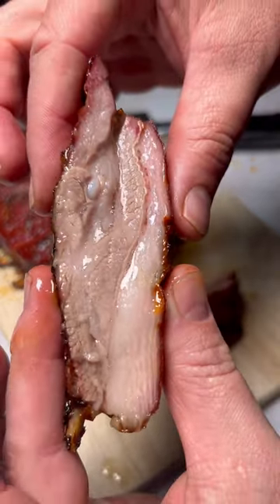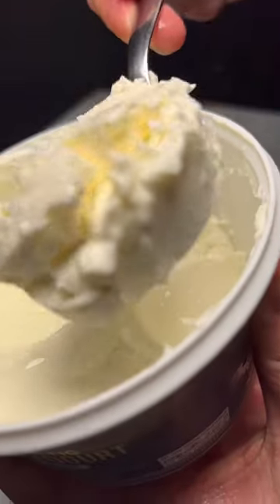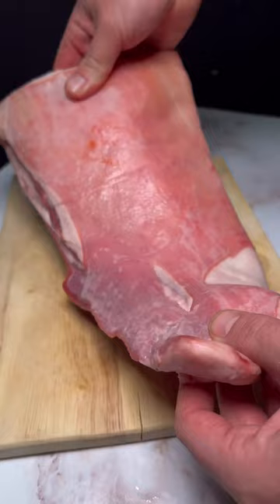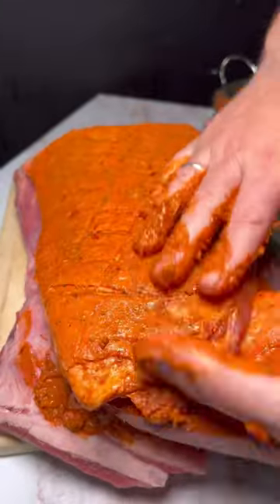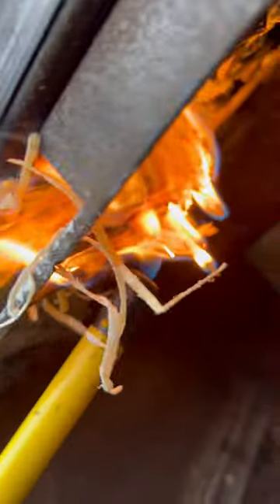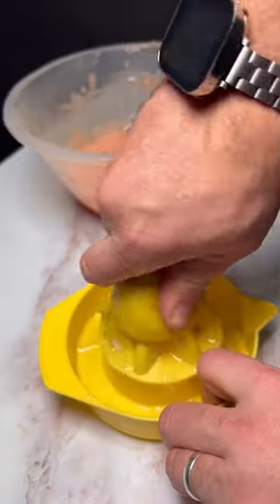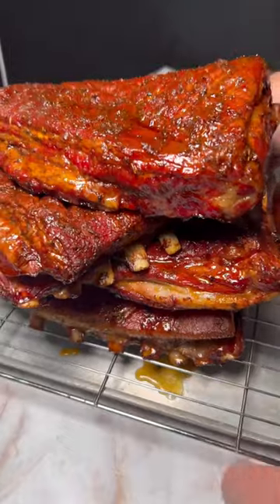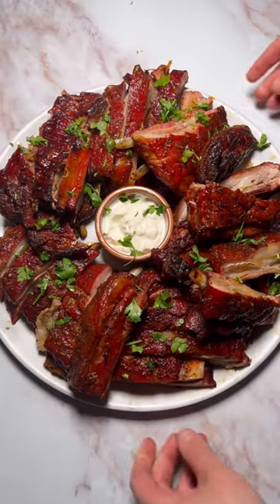Slow smoked turkish lamb ribs